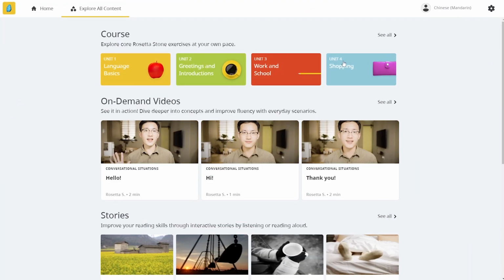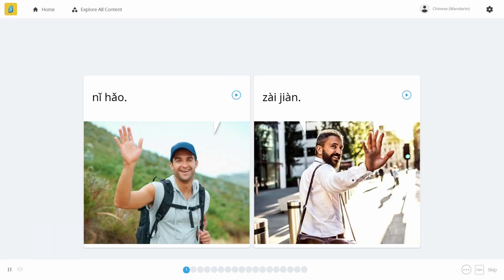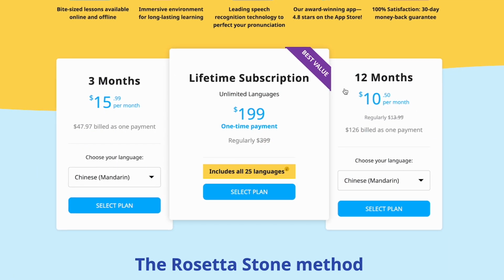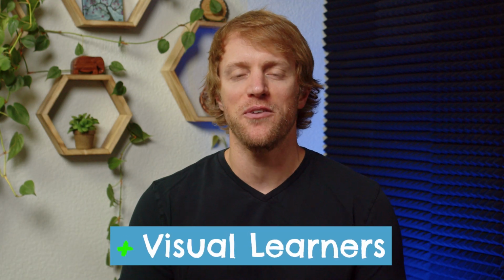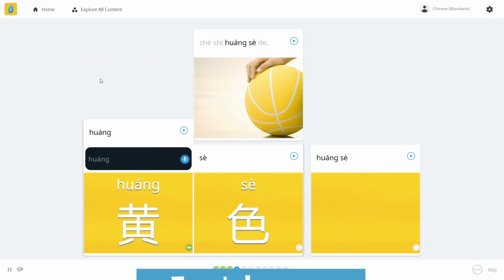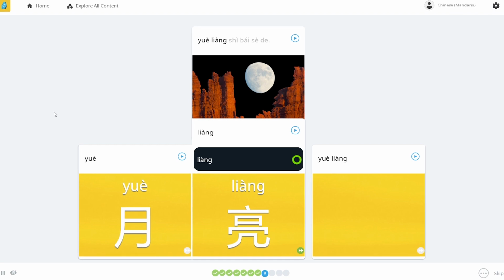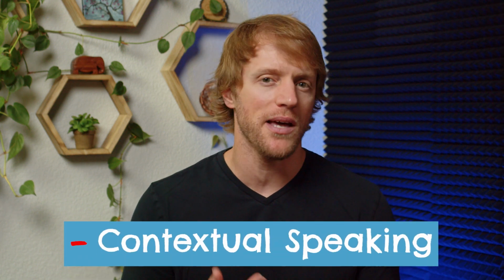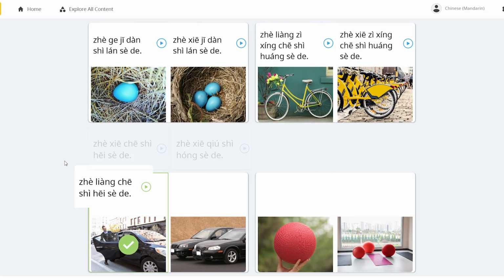Rosetta Stone Mandarin Chinese Review (Is It Worth It?)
Rosetta Stone Mandarin Chinese Review (Is It Worth It?). In this video, John and the language experts from TPI review the Rosetta Stone Mandarin language program (aka Rosetta Stone Chinese). John talks about what the Rosetta Stone Chinese lessons include, and what the Rosetta Stone Mandarin learning method is all about. He also talks about whether Rosetta Stone is good for Mandarin in general. Best of lucking learning to speak Chinese!

▬ RELATED CONTENT ▬
Best Apps To Learn Chinese:

▬ VIDEO CHAPTERS ▬
0:00 - Introduction
0:36 - How Rosetta Stone Chinese Works
2:28 - Rosetta Stone Mandarin Chinese Cost
3:30 - Pros & Cons Of Using Rosetta Stone To Learn Chinese
8:07 - Verdict: Is Rosetta Stone Chinese Good?